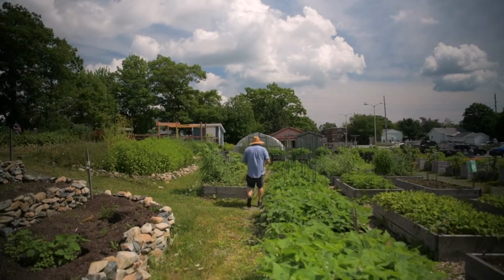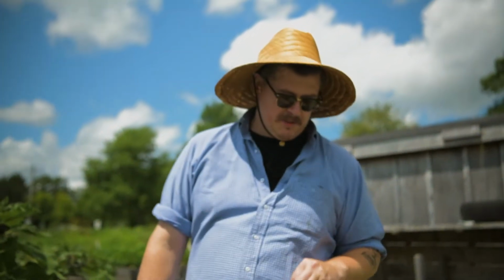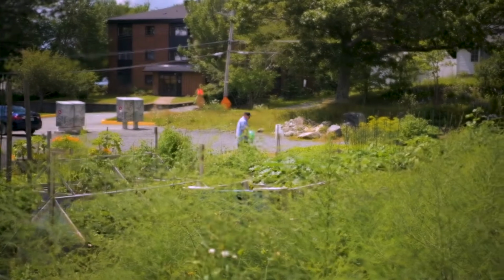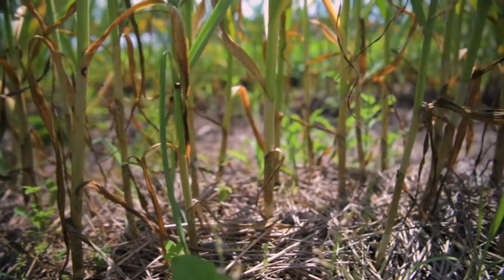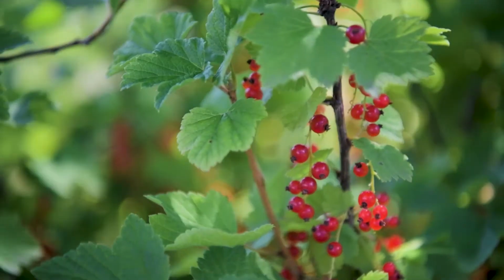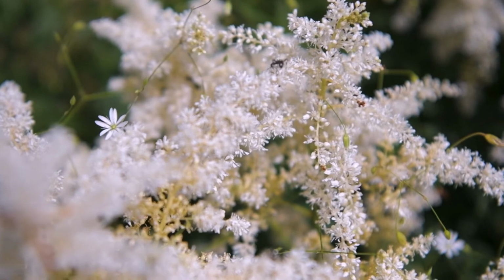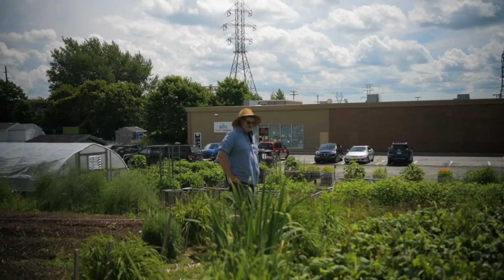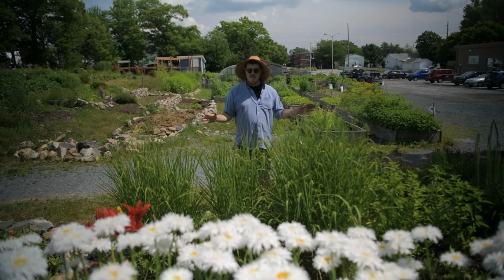Mid-season Farm Tour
Our greenhouse has turned into a tomato jungle! Rob checks in on our zucchini, beets, and garlic...and find out what calendula looks like and how you can eat it!